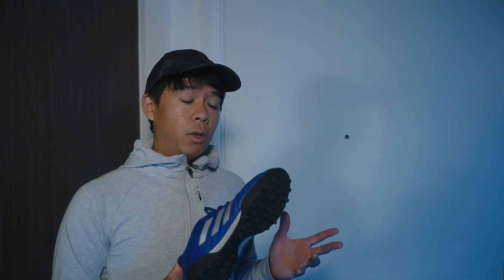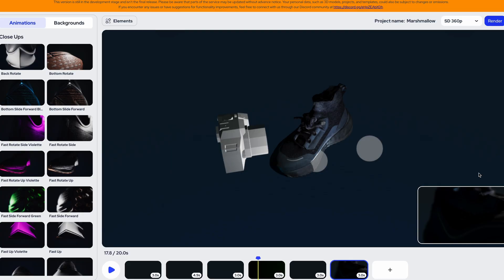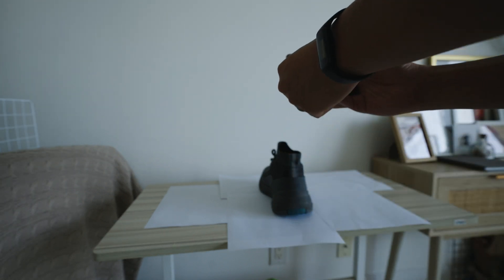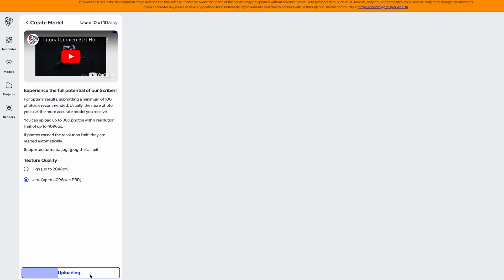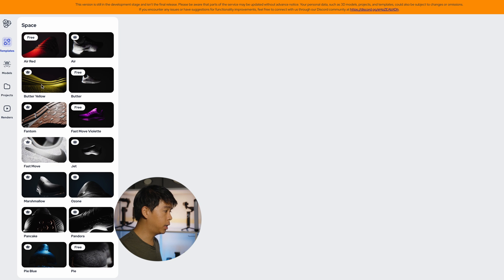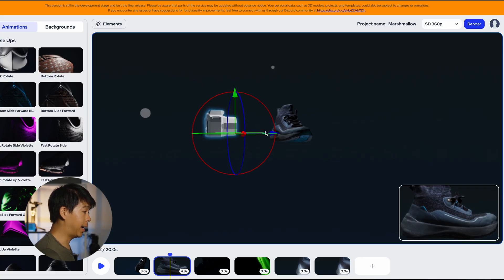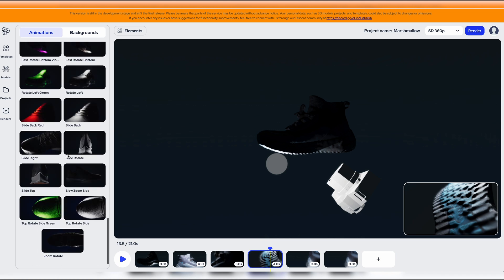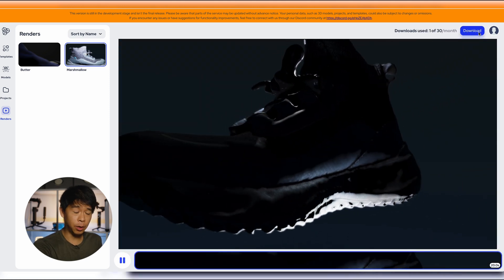THIS Will Forever CHANGE How You Make Product Videos | Lumiere 3D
In today's video I go over this new AI tool, Lumiere3D which help you make product videos using 3D in just a few clicks. You can create cool product animation videos.

00:00 Skit
00:22 Shoe Commercial
00:36 Lumiere 3D
01:53 Taking photos with your phone
03:35 Main interface
04:31 3D Model
05:16 Editing a model with templates
06:05 Edit a template
06:57 Edit camera and light position
08:04 Adding/deleting shots, backgrounds
08:59 Rendering
10:13 Skit (continued)